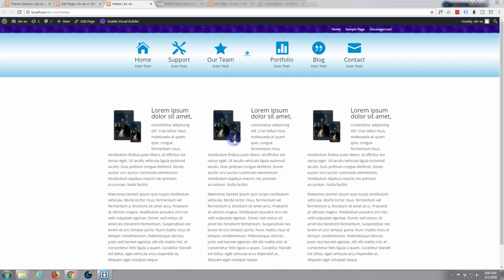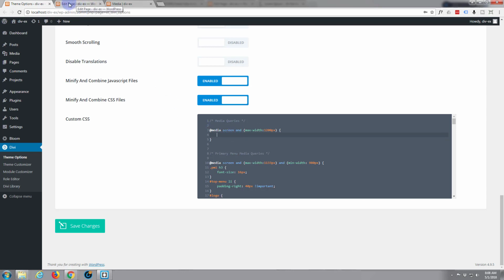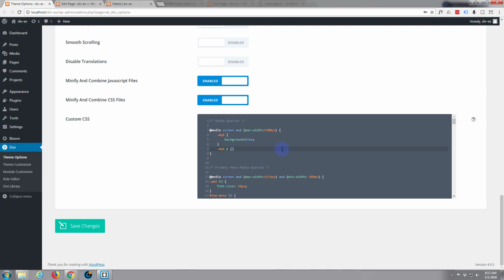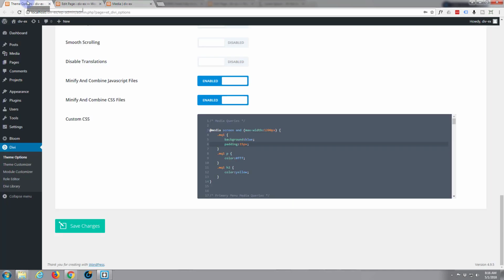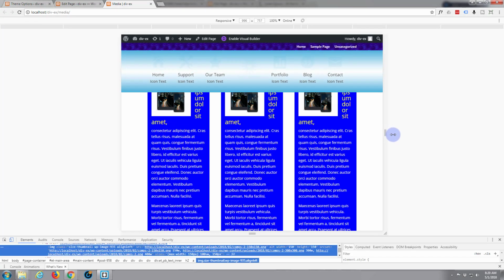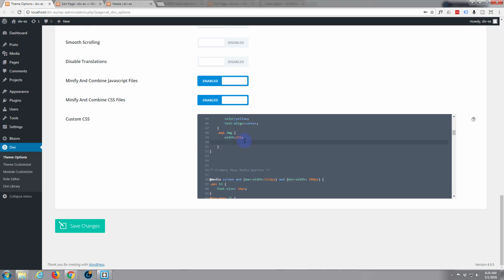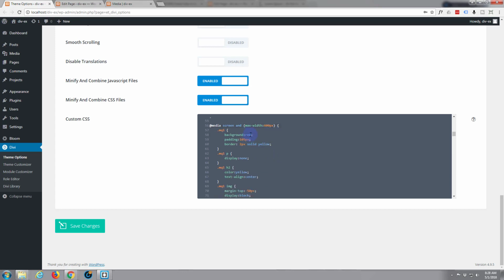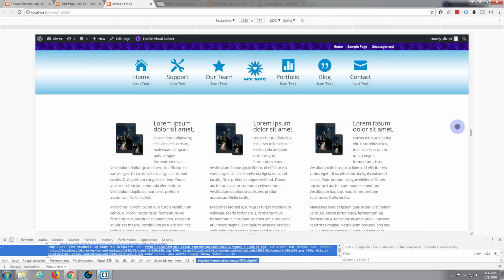Divi 3 Example Media Queries in the Divi WordPress theme menu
Divi 3 Example Media Queries in the Divi WordPress theme menu. The Divi theme from elegant themes is absolutely awesome. Whenever I have a WordPress build, it's my go-to theme every time. I have built many, many sites with the Divi theme and it just keeps on getting better. Elegant themes keeps adding features, and tools to increase your productivity, as well as ease of use and site load speed. So if you are building a WordPress site I recommend you give it a try. I am pretty sure you will not be disappointed!